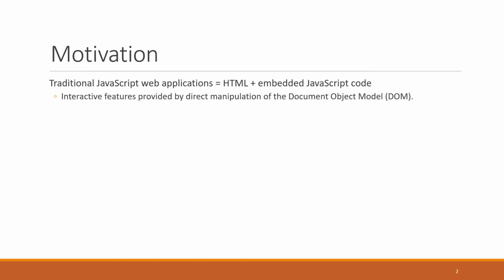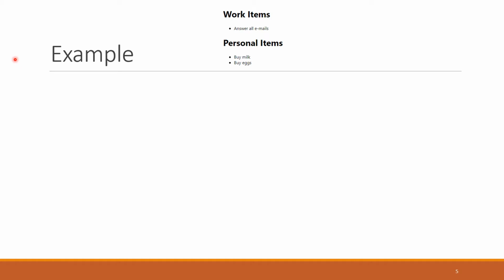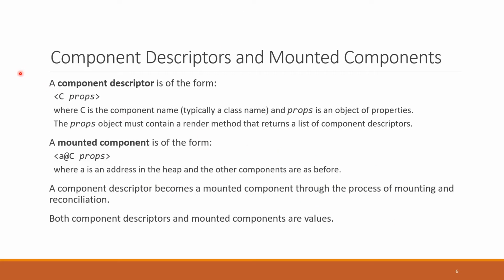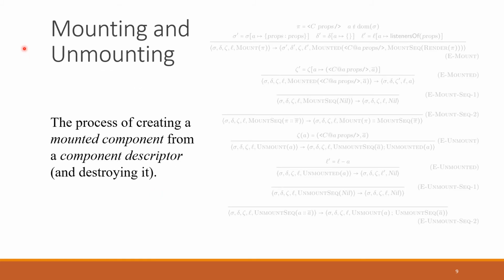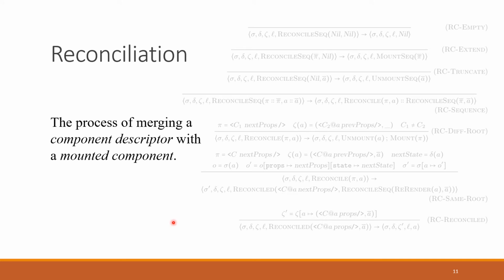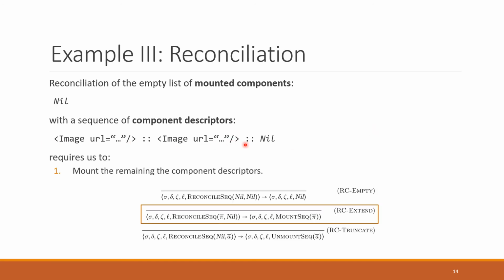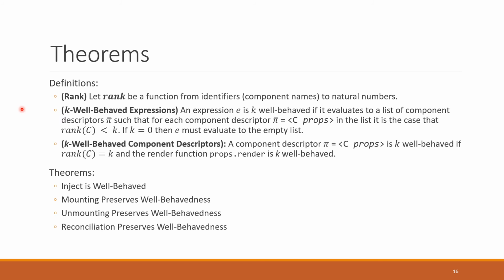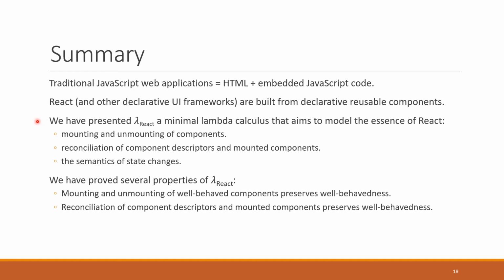A Semantics for the Essence of React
In "A Semantics for the Essence of React", we present a distilled version of the React framework and describe the processes of mounting, unmounting, and reconciliation.

Paper DOI:
Presented at ECOOP 2020, part of SPLASH 2020
By Magnus Madsen, Ondřej Lhoták, Frank Tip